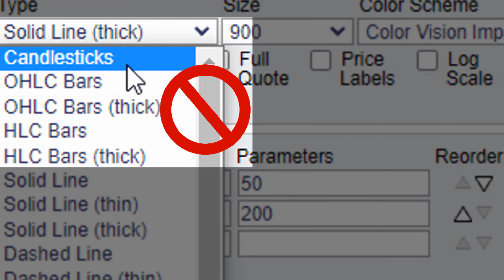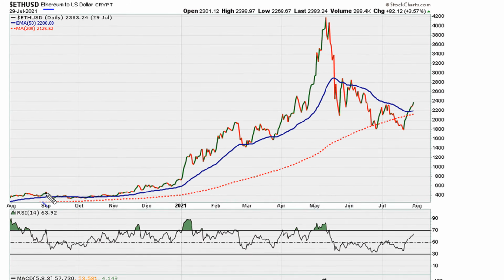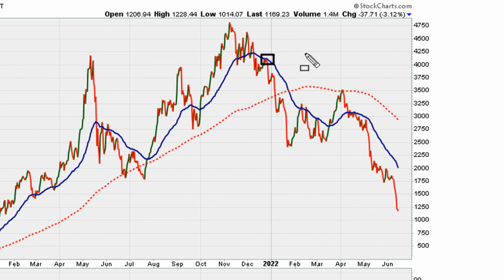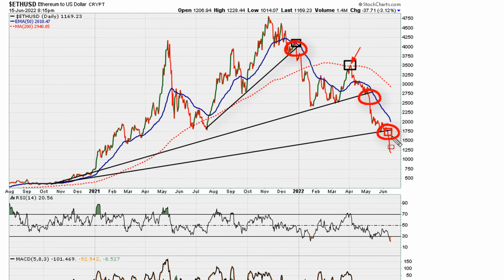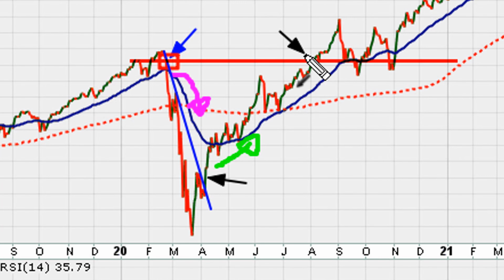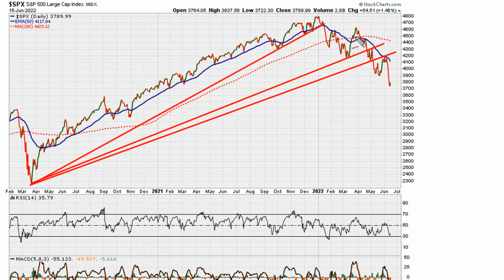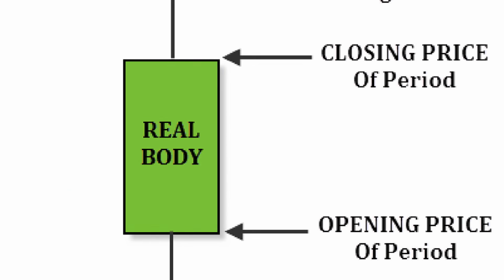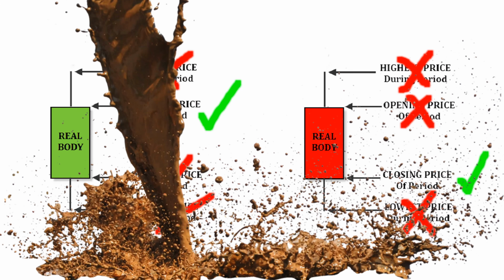🔴 How to Trade TREND LINES Perfectly Every Time (ADVANCED Price Action Trading Strategy)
Candlesticks are useful and yet they could be clouding your decisions. Incorporating simple charts can be the answer.

Ultimate Chart Patterns Trading Course (EXPERT INSTANTLY).  The Only Chart Pattern Trading Video You Will Ever Need... (New Strategies Included).
Price Action Trading FULL Course - Trading Course went VIRAL
Triangle Trading Pattern 2021 | Triangle Compression | Best Profitable Method
The Only Flag Pattern Video You Will Ever Need... (Forex, Stocks, and Crypto)
Falling Wedge ChartPatterns Candlestick | Stock | Market | Forex | crypto | Trading | New
Chart Pattern Trading - Full Course - Everything I learned after 14 years trading
Rising Wedge Trading ChartPatterns | Stock | Market | Forex | crypto | Trading | New
The BEST Guide to CHART PATTERNS Price Action
TRIPLE TOP /RISING WEDGE ChartPatterns | Stock | Market | Forex | crypto | Trading | New
Best Chart Patterns (That Work)
Intraday Live Trade || Simple Rising Wedge Pattern || Easy Profit +66K || Short Selling
The Trading Pattern You Need to Know
BREAKOUT Trading Secrets That Only The Pros Use | Technical Analysis For Day Trading Stock Market
How to Use the Ascending Triangle Price Pattern for Stock Trading
Falling Wedge Pattern live example
The ULTIMATE Beginner's Guide to CHART PATTERNS
All 2 Candlestick Patterns | Free Complete CandlestickPatterns Course | Episode 2 | Stock Market
Mastering Candlestick Course with Tushar Ghone FREE Stock Market Course
80% WIN RATE 15 minute Scalping Profitable Trading Strategy RSI Indicator Secrets
80% WIN RATE 15 minute Scalping Profitable Trading Strategy RSI Indicator Secrets
Ultimate Candlestick Patterns Trading Course (PRO INSTANTLY)
Candlestick Patterns for Consistent Day Trading Profits!
Understanding Candlestick Charts for Beginners

MORE IMPORTANTLY...

 Love Is The Answer! Feel Go(o)d, Every Moment!